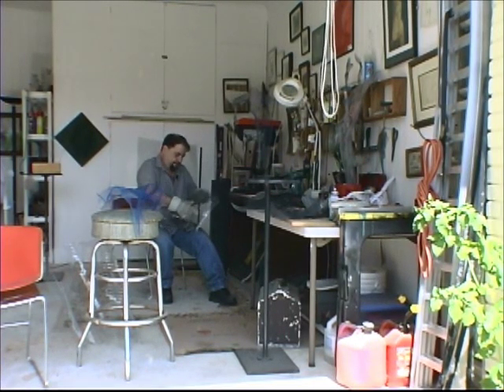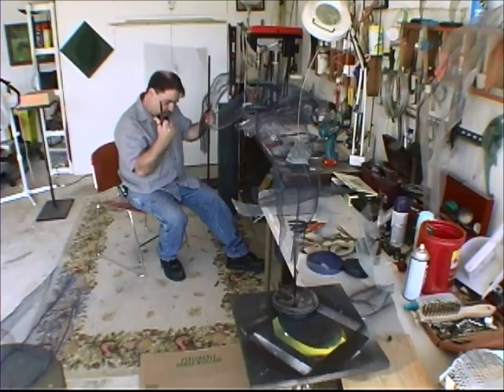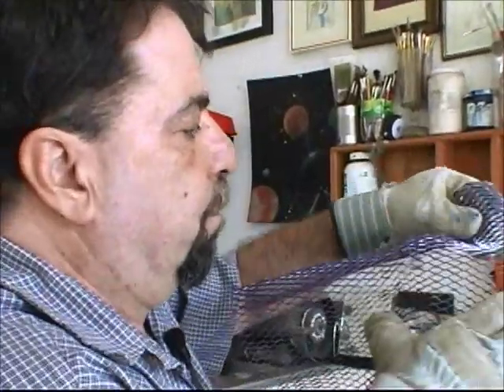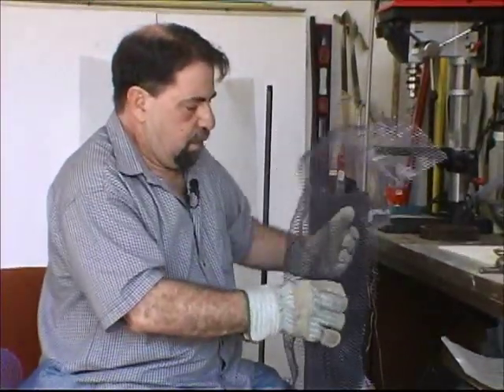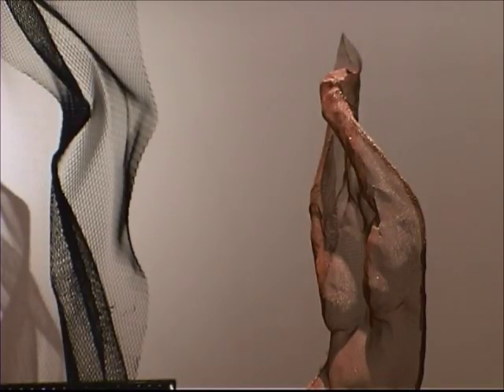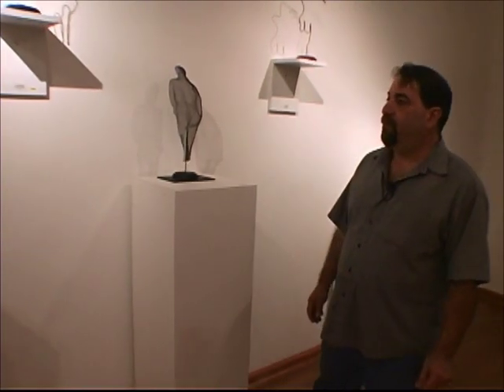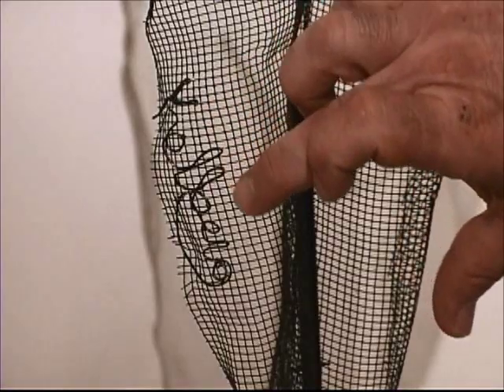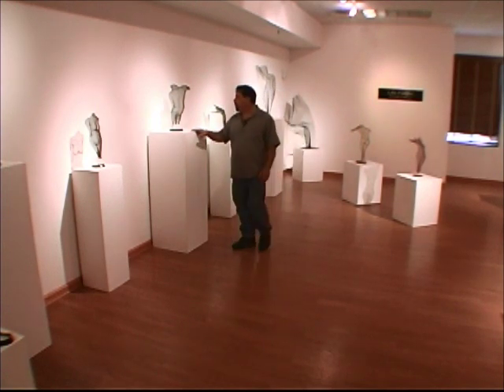Steel Mesh Sculpture by Kolberg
Life Forms, figurative Steel Mesh Sculpture, is a dance of human form and movement that has not been seen in traditional sculpture.